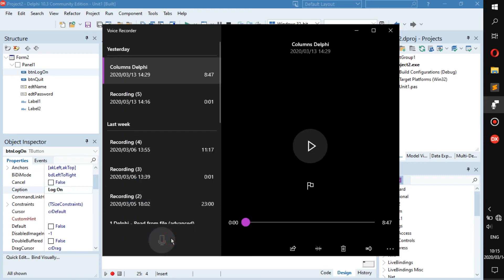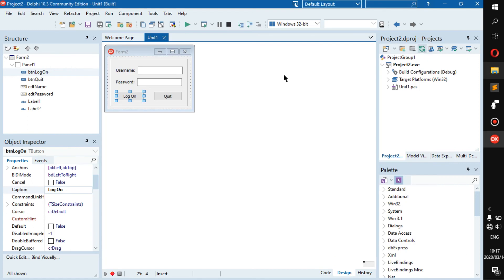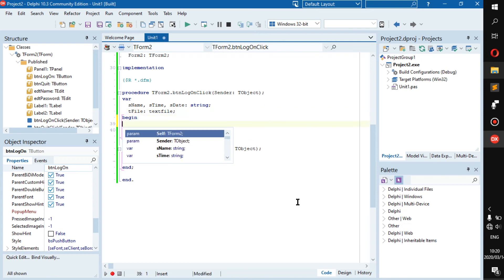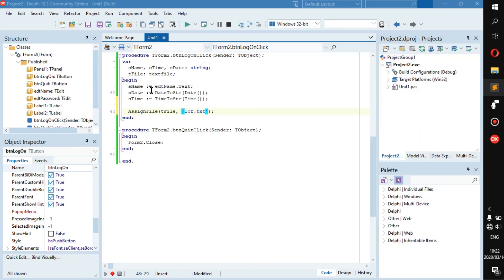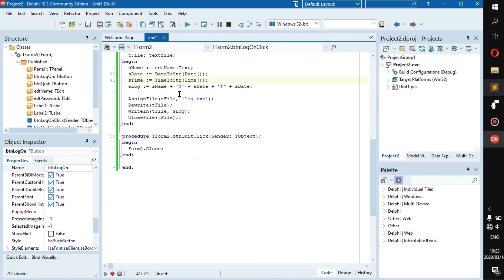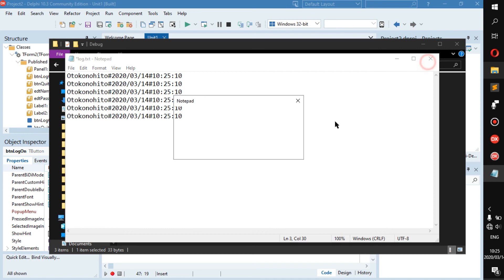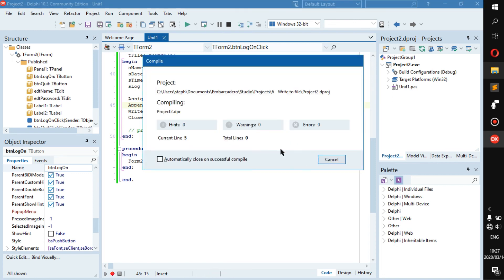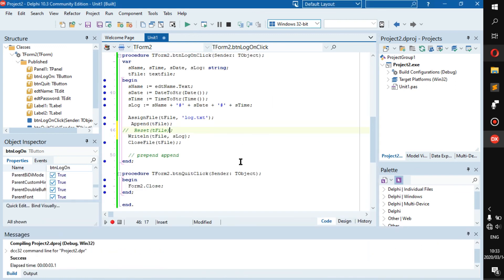Writing to a text file - Delphi Tutorial (Part 36)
Let's learn how to write some text to a text file